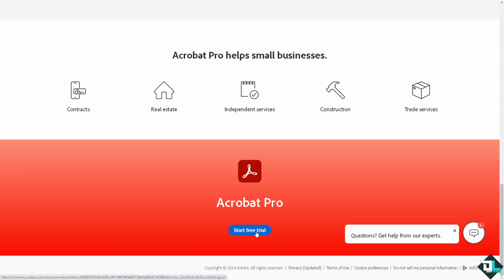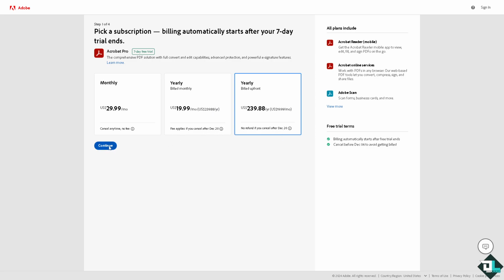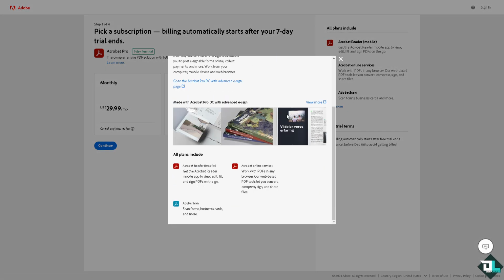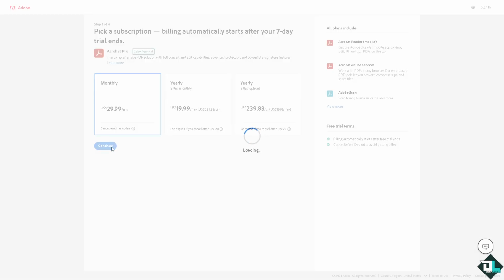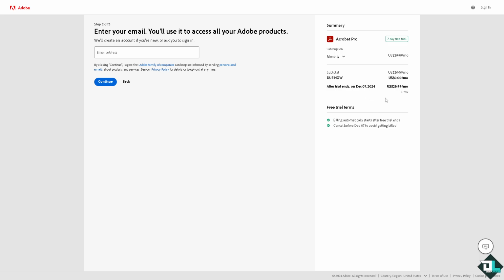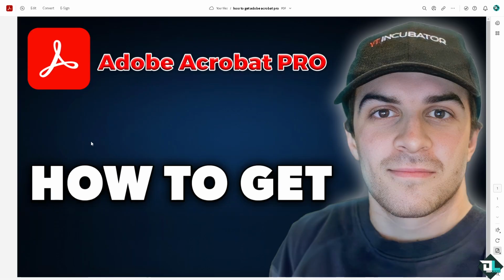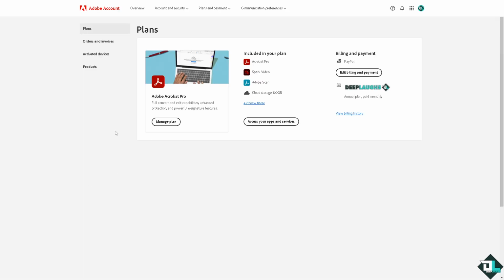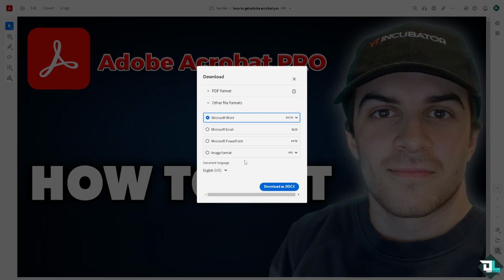How to Get Adobe Acrobat Pro (Full 2024 Guide)